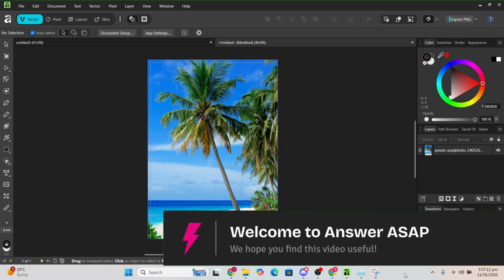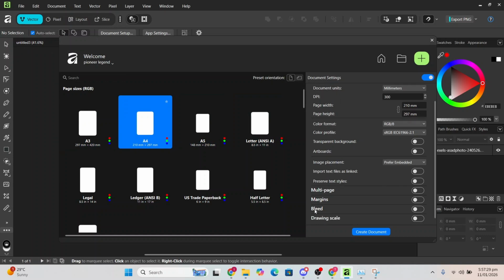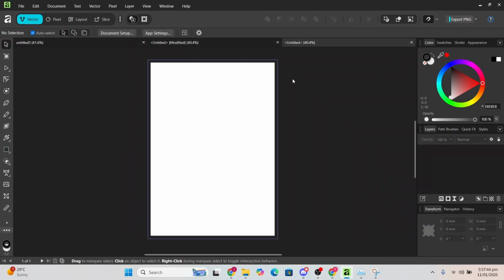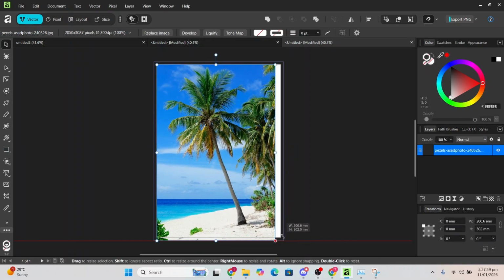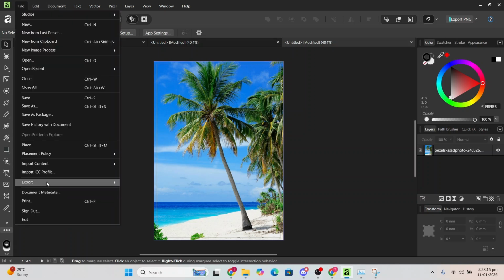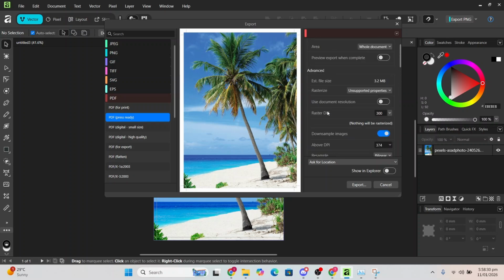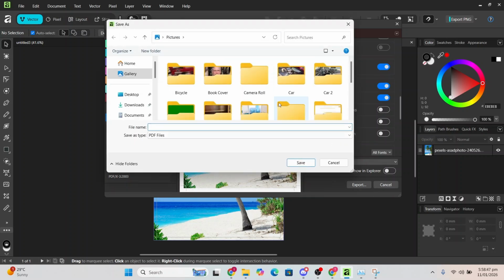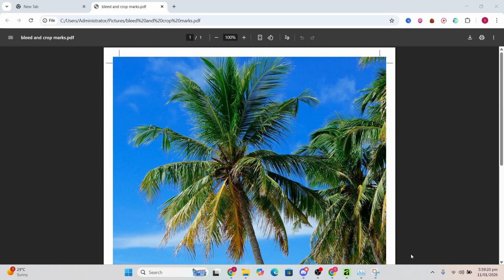How to ADD BLEED and CROP MARKS in Affinity Studio (Step by Step) 2026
Find out how to add bleed and crop marks in Affinity Studio, essential steps for preparing your print designs. Please consider liking the video and letting us know if you have any comments, ideas or questions, we really appreciate any feedback! We have plenty of other tutorials on our channel so come and see if we can help you with anything else :)